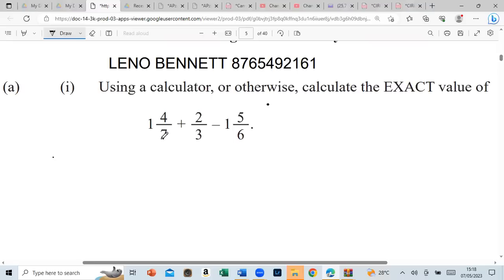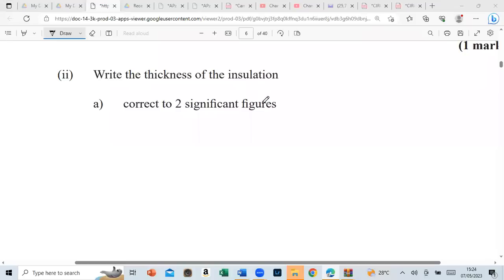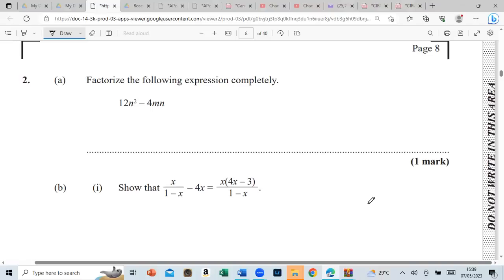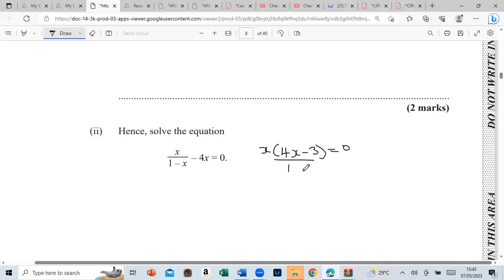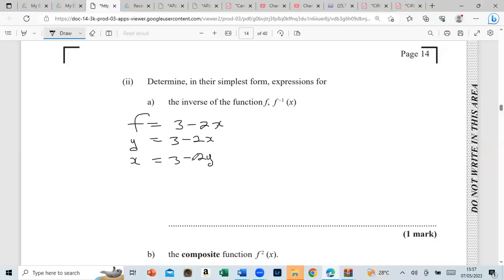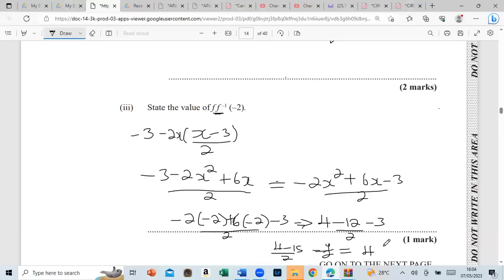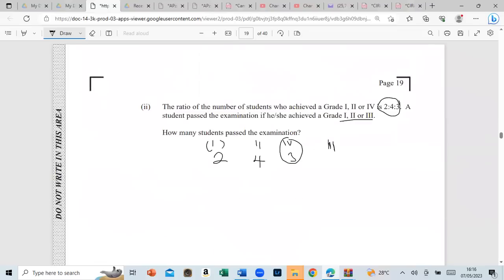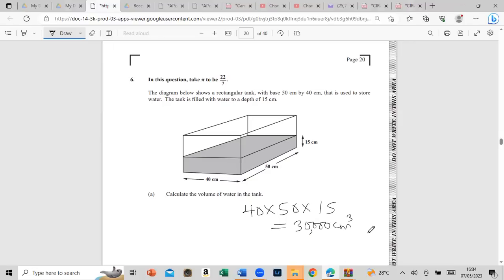CXC MATH 2023 PAPER 2